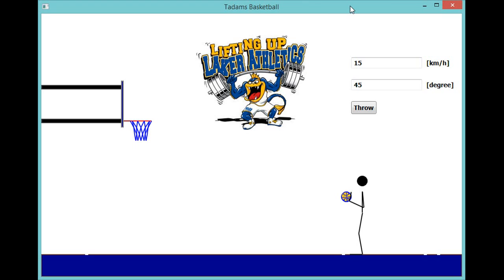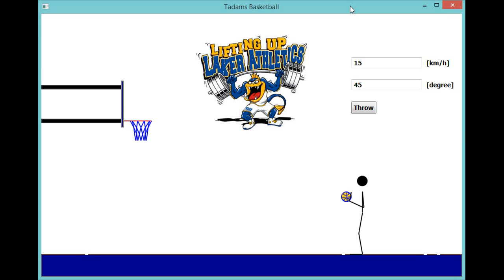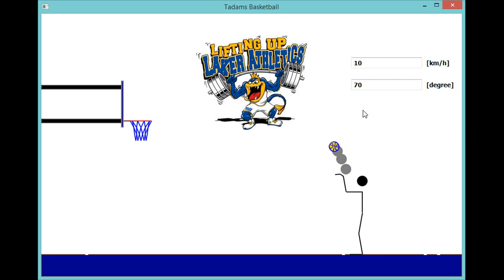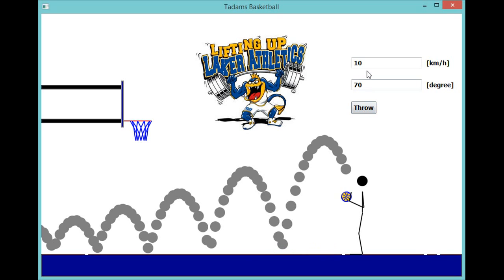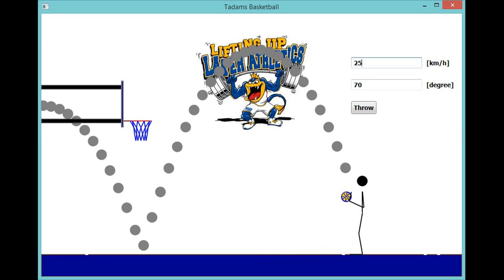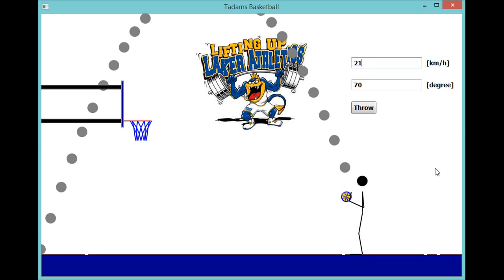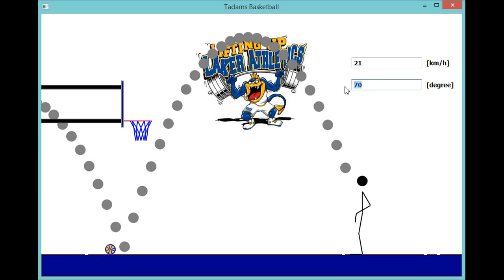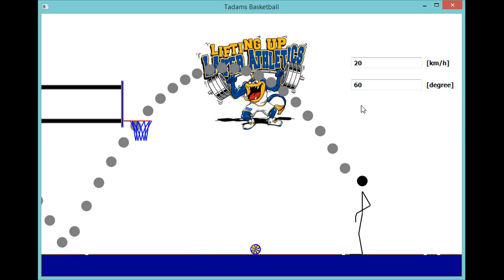Computer Programming Club Promo - Tuesdays at Lunch w/ Tadams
Mr. Adams teaches physic, precalculus and Advance Placement AP Calculus. These tutorials cover a wide variety of topics.